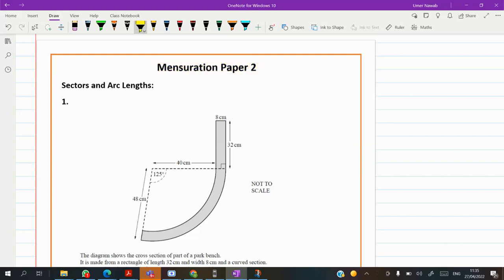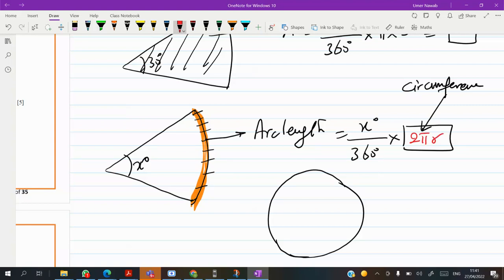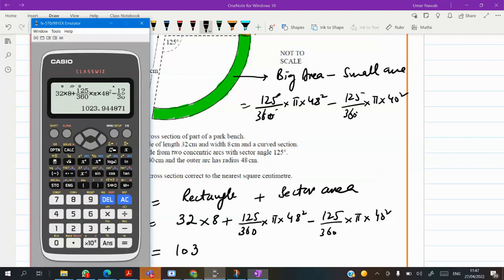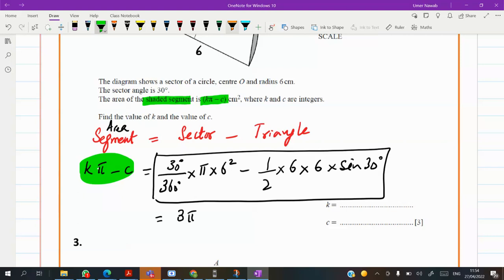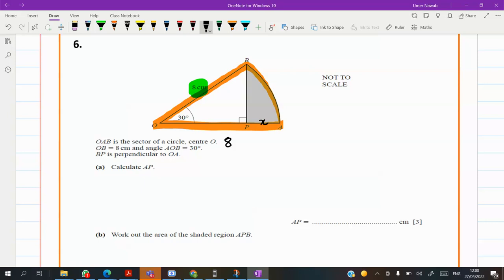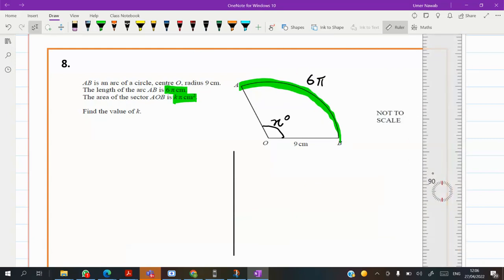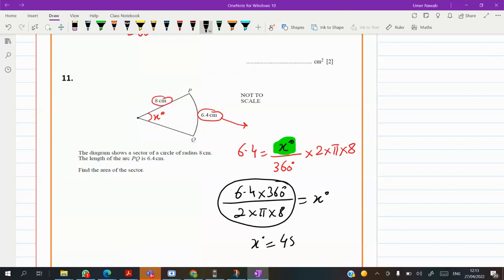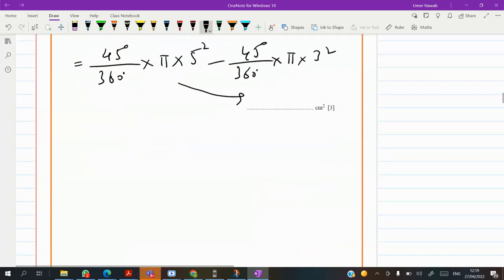Sector Area and Arc Length Past Papers IGCSE 0580